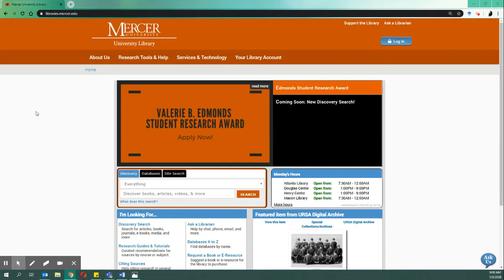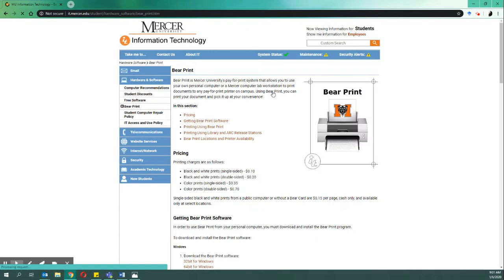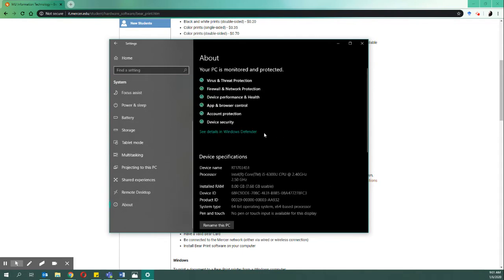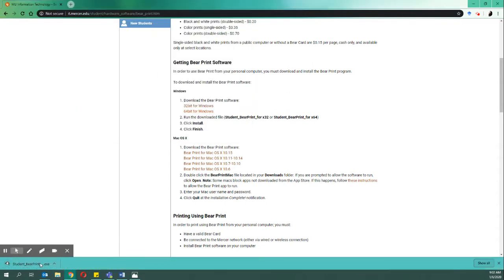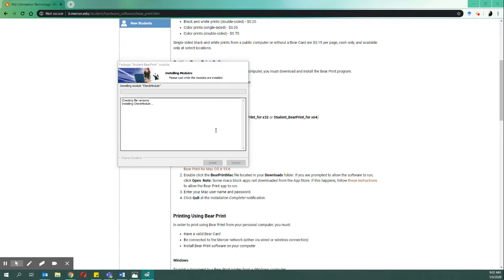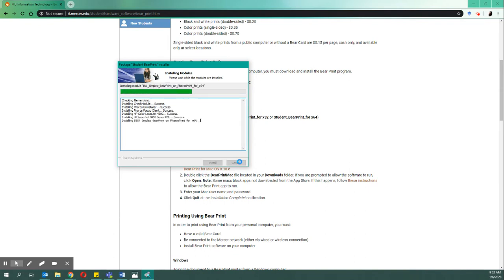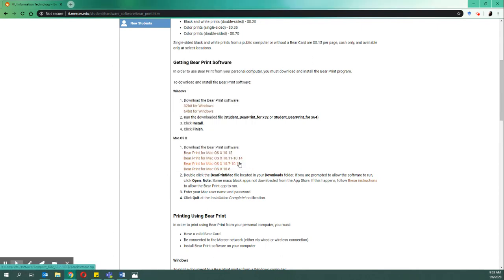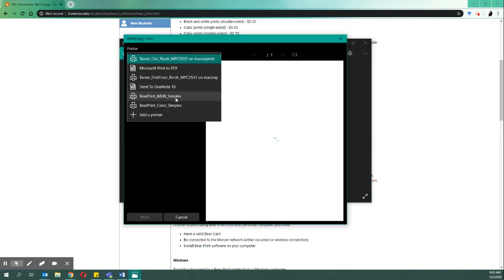How to Install Bear Print on Your Windows Computer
This quick video demonstrates how to install Bear Print on your computer which enables you to print at Mercer University Library locations.